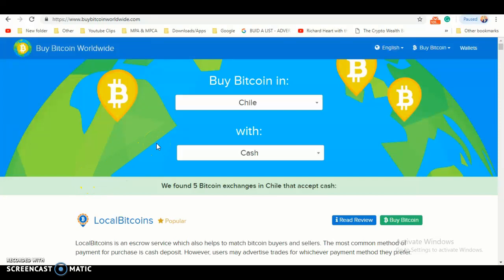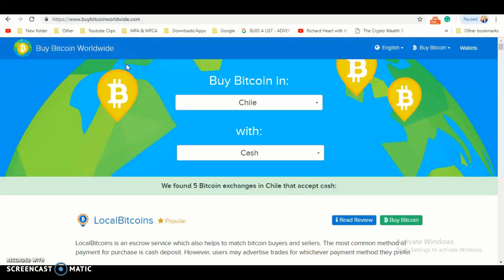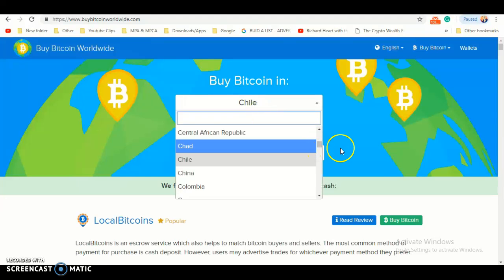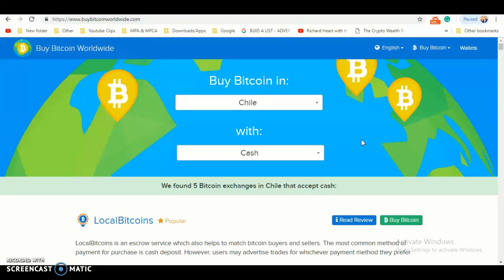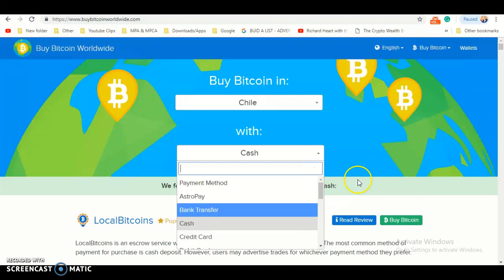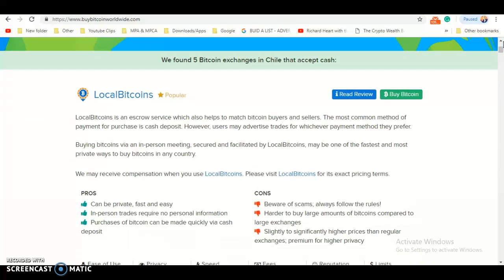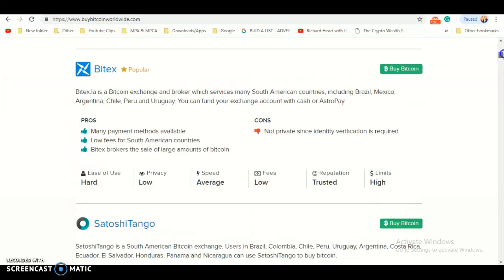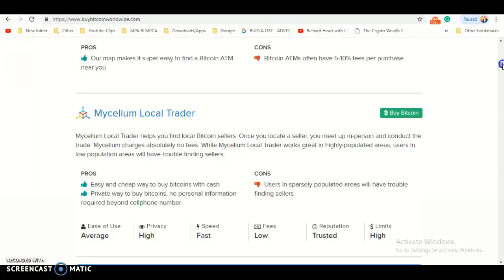Buying Bitcoin In Chilie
Hey do you want to know ever thing about bitcoin well you might wana click the blog. Every one out there do you want to earn bitcoin daily click the link down